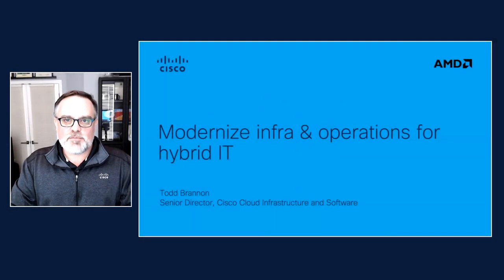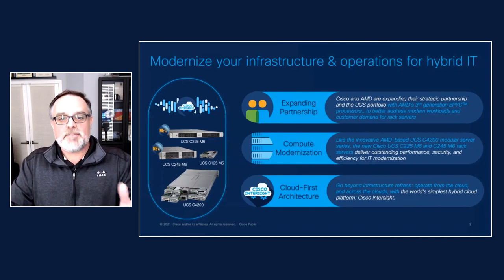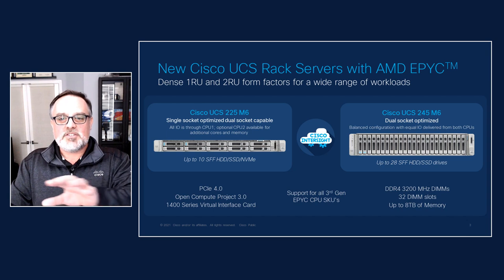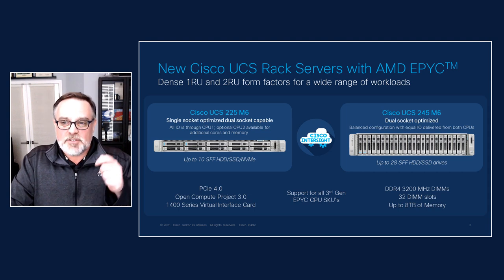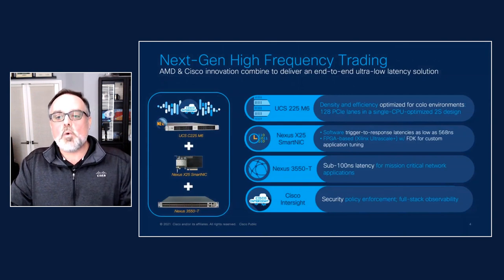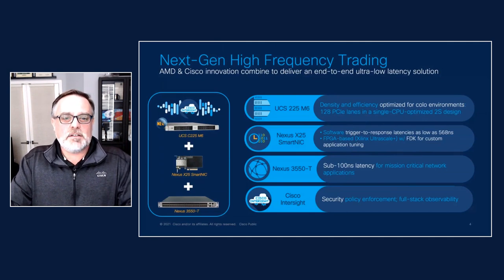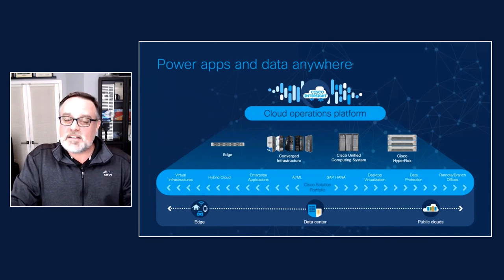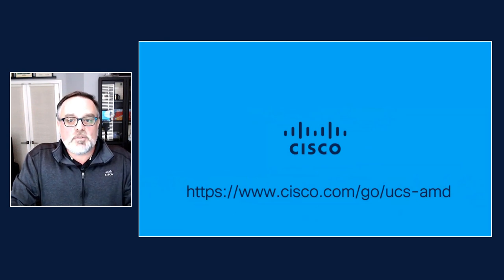Modernize your infrastructure & operations for the reality of hybrid IT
Cisco and AMD are expanding our partnership and the UCS portfolio with 3rd generation AMD EPYC processors to better address modern workloads, meet increasing customer demand, and target compute modernization initiatives. The new Cisco UCS C225 M6 and C245 M6 rack servers deliver performance, density, and efficiency, plus, all the benefits of cloud-managed infrastructure with native integration into the award-winning cloud operations platform, Cisco Intersight.